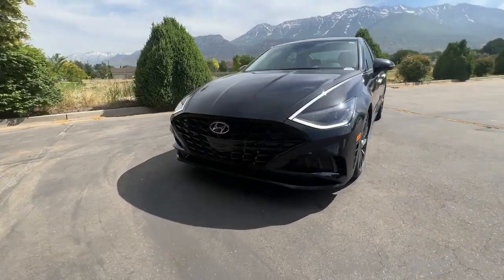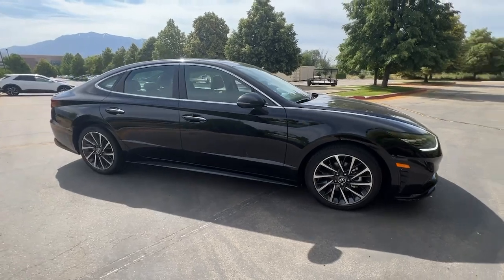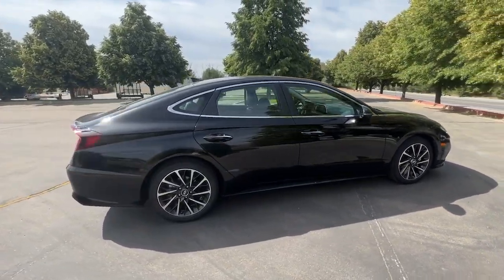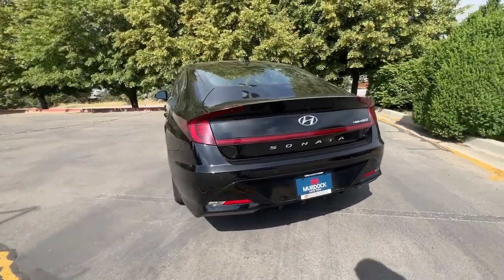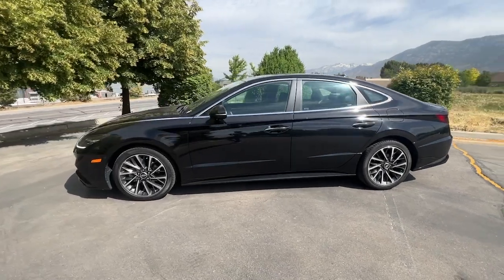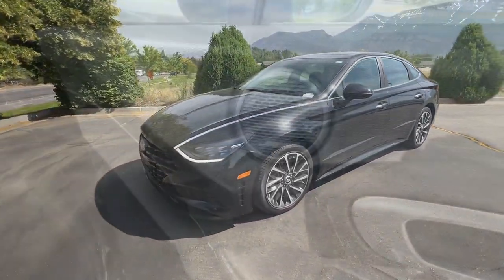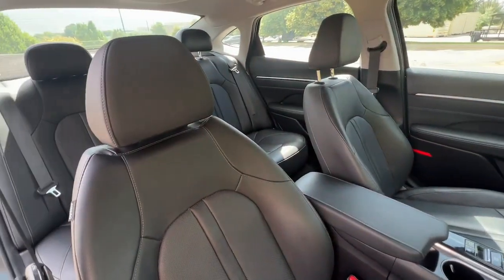2022 Hyundai Sonata Lindon, Pleasant Grove, Provo, Orem, American Fork B193915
Phantom Black Used 2022 Hyundai Sonata Limited available in 452 S. Lindon Park Drive, Lindon, Utah at Murdock Hyundai of Lindon. Servicing the Lindon, Pleasant Grove, Provo, Orem, American Fork, UT area.

Murdock Hyundai of Lindon
452 S. Lindon Park Drive

**Hyundai Sonata Limited**brbr*Alloy wheelsbr*Apple CarPlay & Android Autobr*Automatic temperature controlbr*Garage door transmitter: HomeLinkbr*Heads-Up Displaybr*Heated front seatsbr*steering wheelbr*Heated/Ventilated Front Bucket Seatsbr*Leather Seating Surfacesbr*Memory seatbr*Navigation Systembr*Power driver seatbr*Power moonroofbr*Rain sensing wipersbr*Ventilated front seatsbr*37 mpgbr*ONE OWNERbrbrPhantom Black Black w/Leather Seating Surfaces ABS brakes Alloy wheels Apple CarPlay & Android Auto Auto-dimming Rear-View mirror Automatic temperature control Front dual zone A/C Garage door transmitter: HomeLink Heads-Up Display Heated door mirrors Heated front seats Heated steering wheel Heated/Ventilated Front Bucket Seats Leather Seating Surfaces Memory seat Navigation System Power driver seat Power moonroof Rain sensing wipers Ventilated front seats. I4 FWD 8-Speed Automatic with Overdrivebrbrbr**HYUNDAI CERTIFIED USED VEHICLES**brIncludes the following items:br* Full comprehensive 179-point inspectionbr* Industry-Leading 10-year/100000 Mile Powertrain Limited Warrantybr* 24/7 Roadside Assistancebr* Free CARFAX Reportbr* Rental Car Reimbursementbr* Travel Interruption Reimbursementbr* Sirius XM 90 day trialbr* THESE VEHICLES ALSO INCLUDE:br* Complimentary carwashes for lifebr* Five-day exchange policybr* Free annual state inspectionbr* Uber/Lyft appointment transportationbr* WiFi soda and snacksbr*All prices reflect dealer arranged financing.brbrCALL FOR AN APPOINTMENTbrbr. Recent Arrival! 27/37 City/Highway MPG